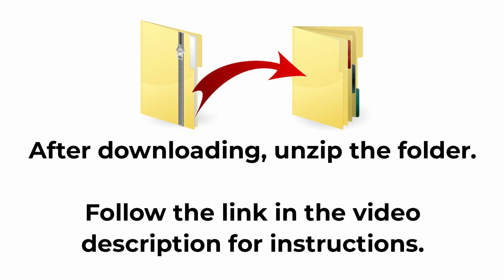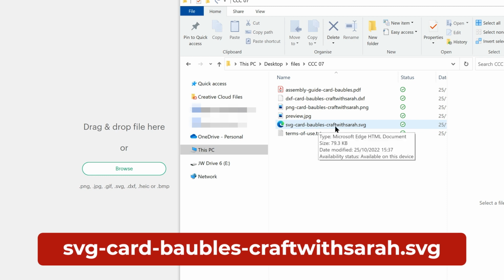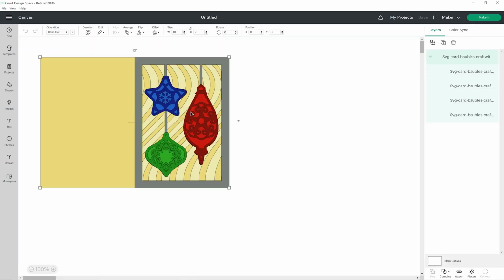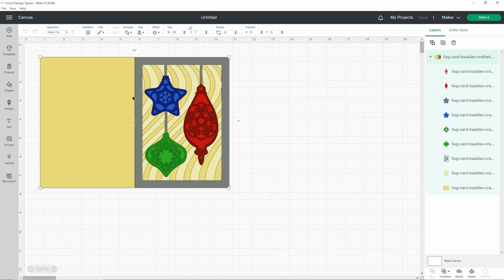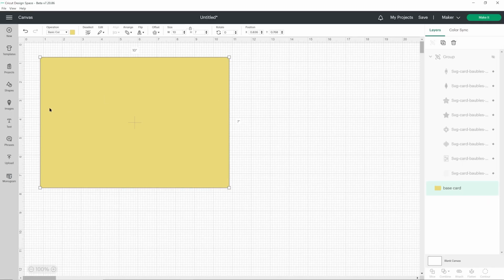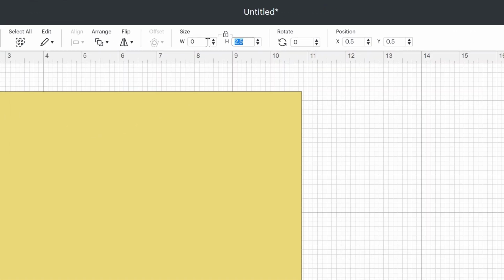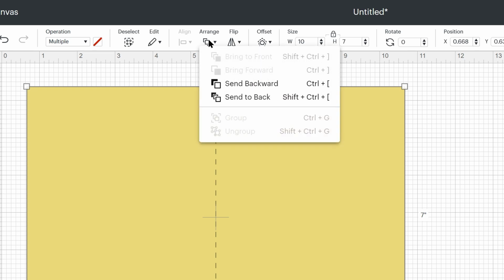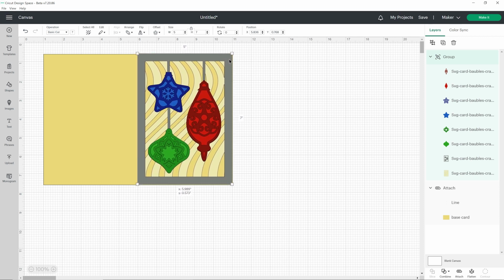CCC Day 07 ❄️ Christmas Bauble Greetings Card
Need a last-minute Christmas card that has the "wow factor"?

This layered bauble card is perfect for using up your scrap pieces of card as it only needs small amounts for each of the three decorations.

Plus, it all comes together really quickly once cut, so you can get it out in the mail in time for Christmas!

Happy crafting,
Sarah 🥰